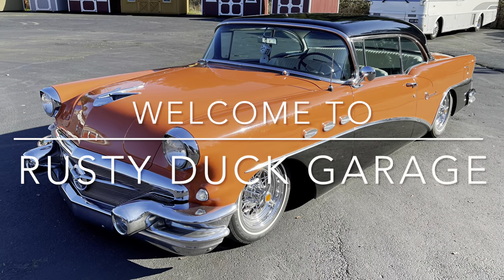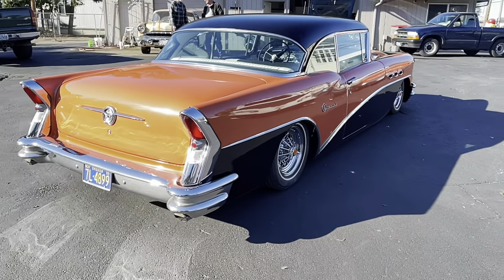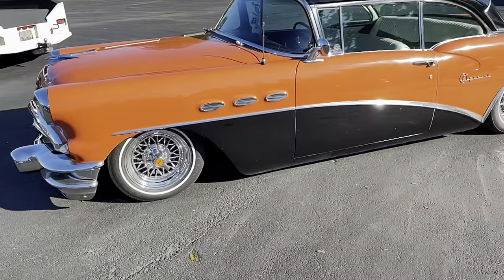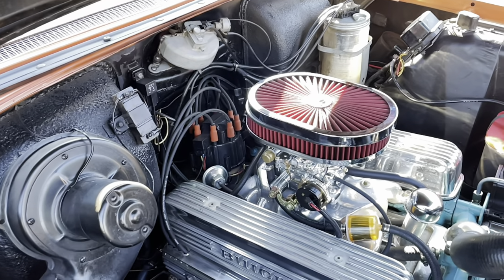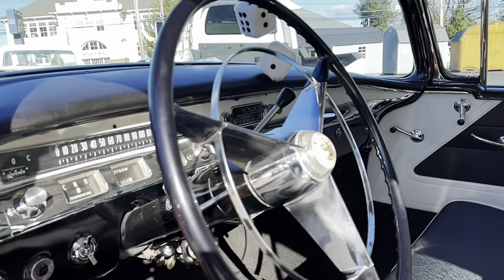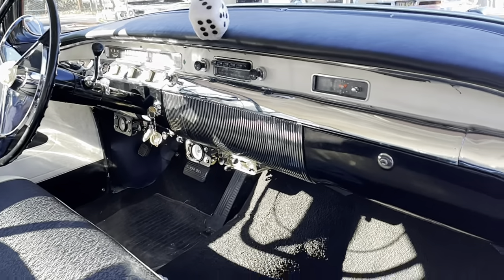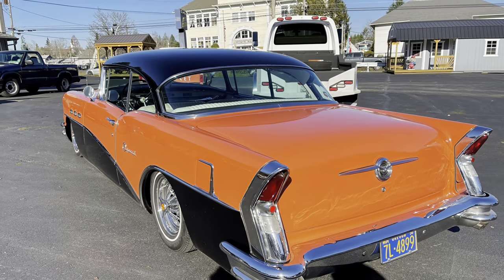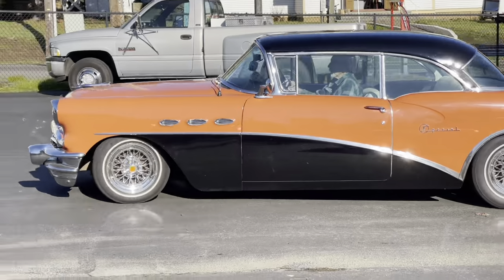Buick Special Classic two door hardtop on air bags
1956 Buick Special two door hardtop is from Newberg Oregon. Larry stopped by the shop and I asked Larry if it was ok to make a video and show you his car. In this video can you hear me talk about the 1955 to 57 Chevrolet cars and how I believe that the Buicks and Pontiacs of this era are actually a nicer car than the Chevrolets although the Chevrolets make a great hot rod platform. But this Buick is just a beautiful awesome car. The Buick is a great cruiser and Larry says it is very easy to maintain. Classic car cruising season will be upon us soon. And hopefully Larry can take this car out and really enjoy it and take it to a few car shows this summer.